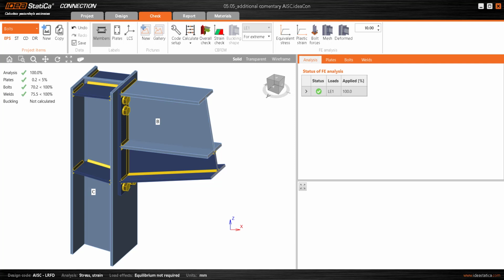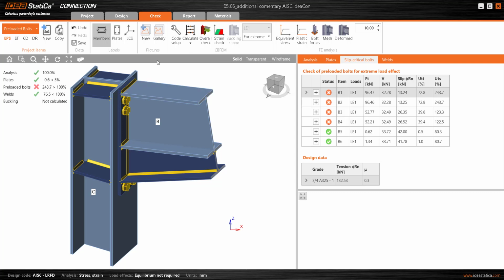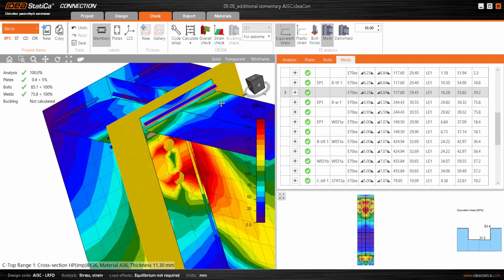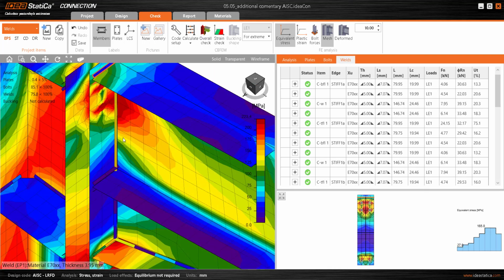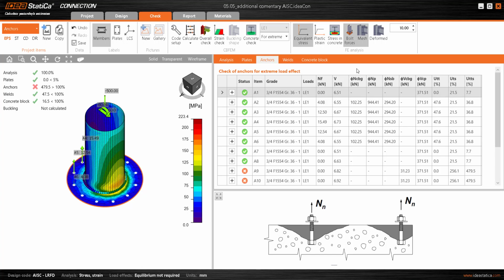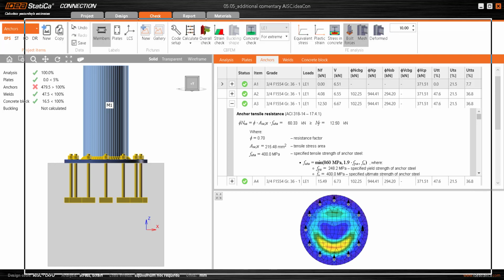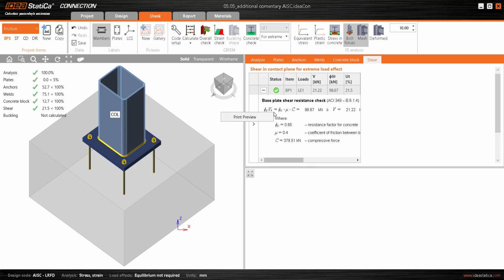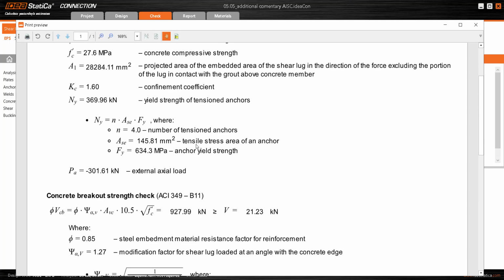Additional notes on the AISC Standard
In this tutorial, we focus on the specifics of stress–strain analysis according to North American design codes in IDEA StatiCa Connection.

The video highlights key differences compared to Eurocode, especially in the evaluation of bolts, welds, anchors, and concrete. It explains how bearing checks are handled, how preloaded (slip-critical) bolts are assessed, and how weld strength depends on force direction and critical finite elements.

You’ll also learn how anchor behavior is evaluated, including concrete breakout, pry-out, and shear resistance, as well as how friction and shear transfer mechanisms are treated. Finally, the tutorial covers concrete bearing and shear lug checks, combining finite element analysis with code-based verification.

This video was created as part of the series for the e-learning course Essentials of Steel Connection Design.